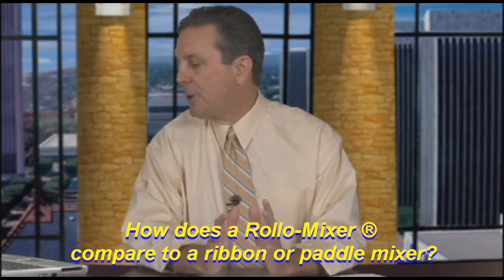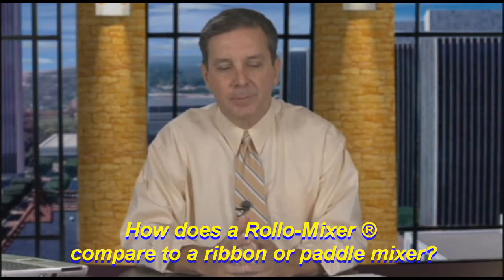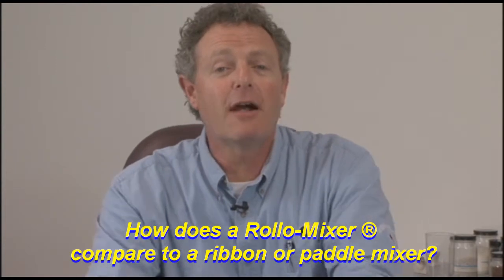Rotary Batch Rollo Mixer - Compare to Ribbon & Paddle Mixers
Continental Rollo-Mixer ® Rotary Batch Mixer Q & A -- Compare to Ribbon & Paddle Mixers.  Continental Products' Technical Dir. answers the question: "How does the Rollo-Mixer ® Rotary Batch Mixer compare to a ribbon or paddle mixer?" The Rollo-Mixer ® is available in 5 designs and over 125 models; ranging from 3.5 to 1400 ft3 capacity.